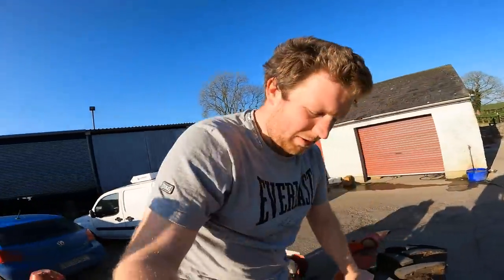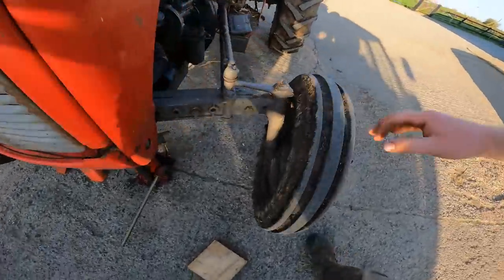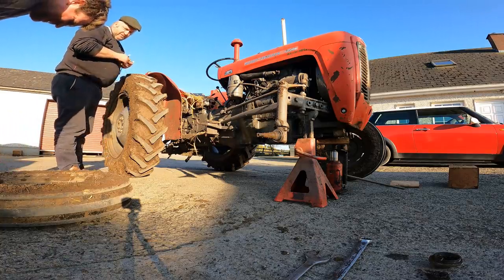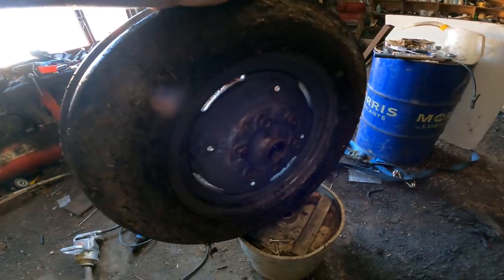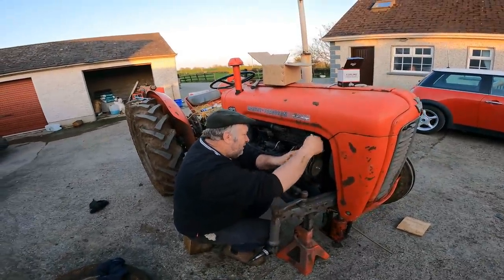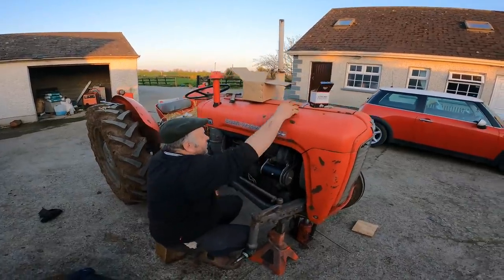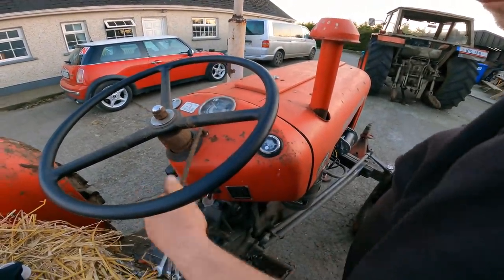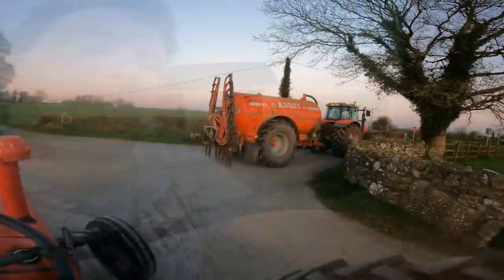3 WHEELED TRACTOR -- MASSEY 35 IN NEED OF SOME REPAIR!!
in today's video, we go about replacing the front wheel bearing on the Massey Ferguson 35 and father Phil also adds a new dynamo to the tractor. i was supposed to be doing the repairs but father Phil is incapable of standing back and letting me do it.

Monday - Friday   5pm - 7:30pm
Saturday 2pm - 7:30pm
N39 C6V6